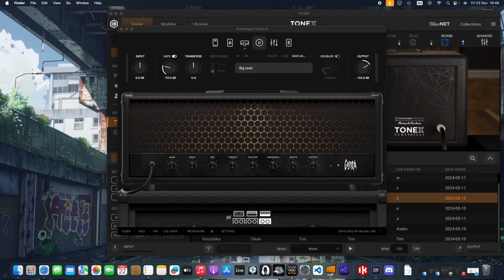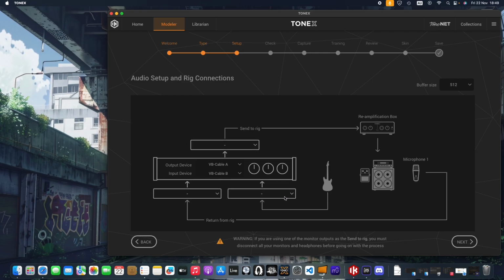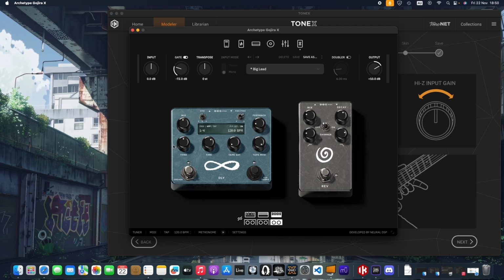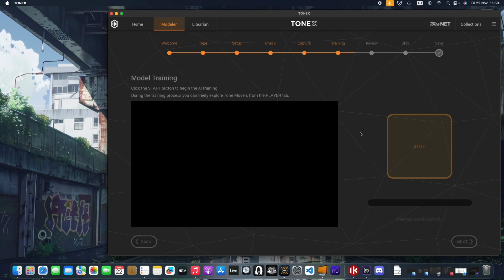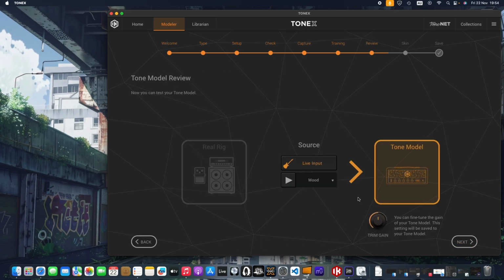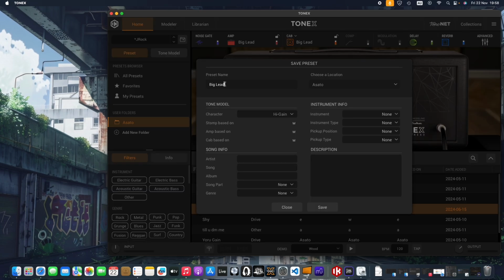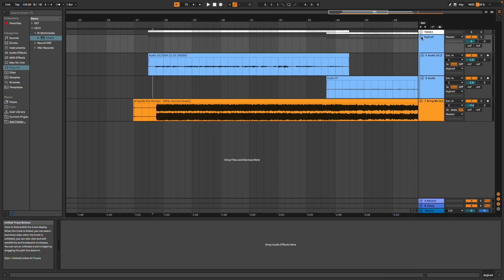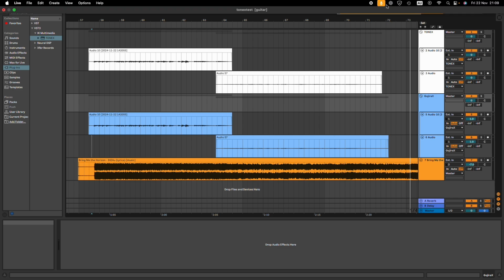Capture every Neural DSP Plugin on TONEX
This video was made as a tutorial following my reddit post I made this summer about how to capture Neural DSP on my TONEX Pedal.

In this Video I'm going to quickly show you step by step the capturing process of a preset from Gojira X.